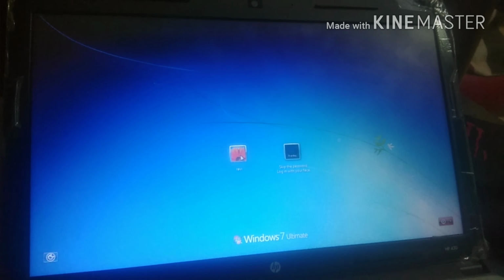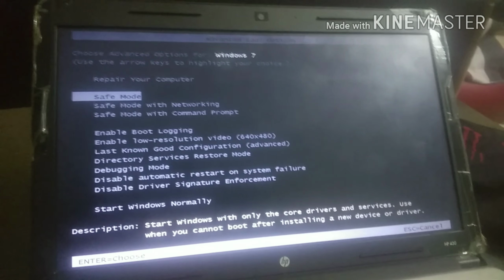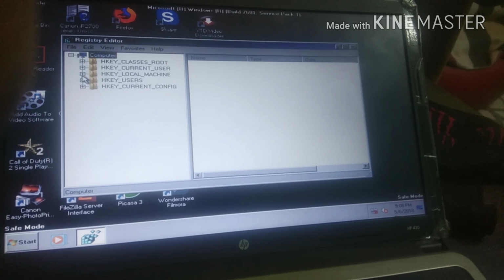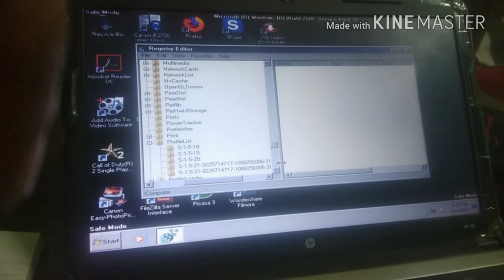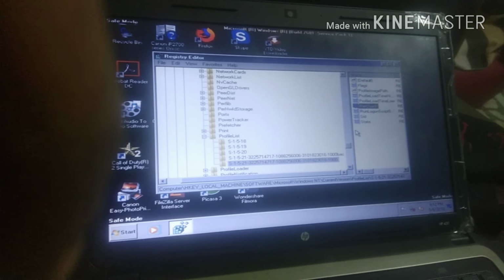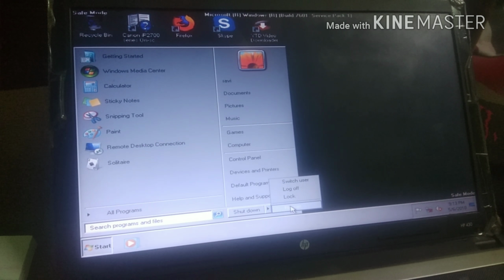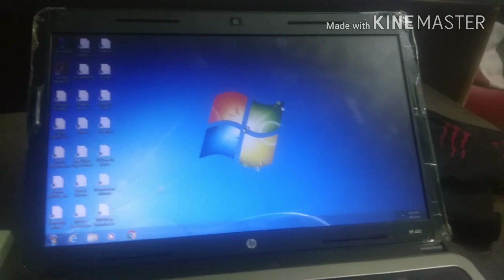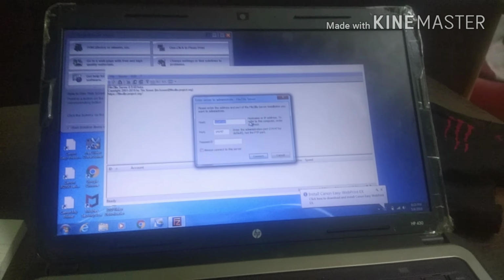User service logon failed problem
User service logon failed problem error message and problem sorted out by step by step showing in this video tutorial..